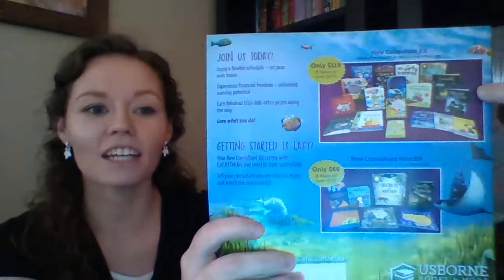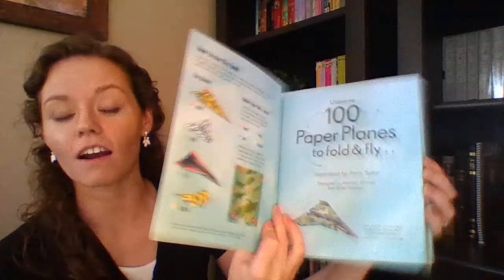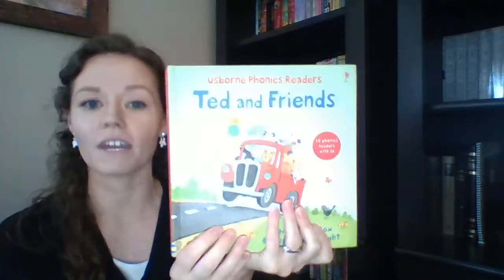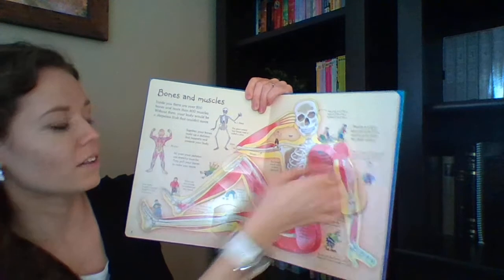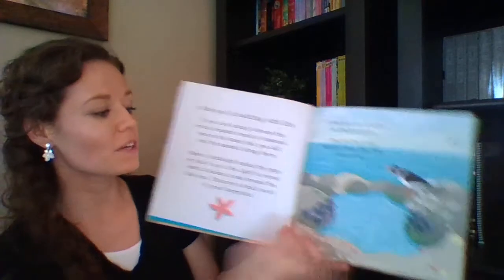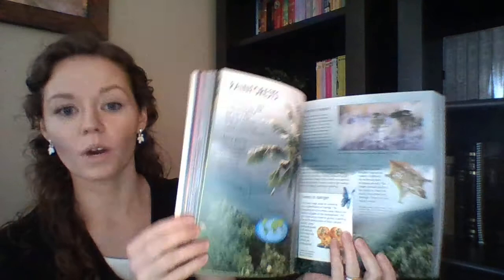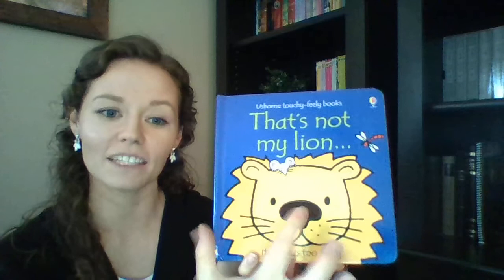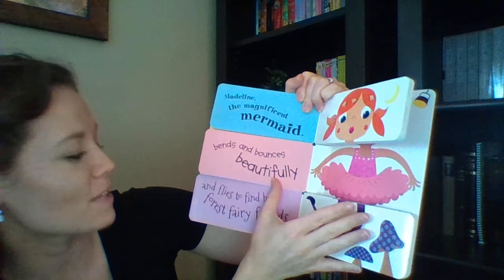Usborne Books & More New Consultant Kit 2015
Take a peek inside what's offered in the New Consultant Kit when you join Usborne Books & More from July - December 2015! Not only will you be able to start a business with this kit, but you'll be enjoying all these books and more in your home.

by clicking on the "join" tab. Please let me know if you have any questions! Happy reading!